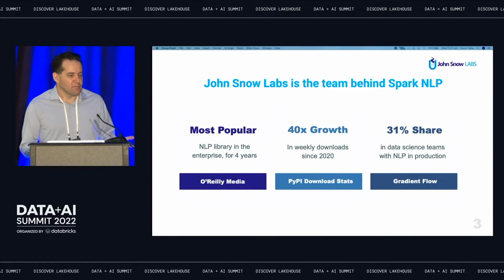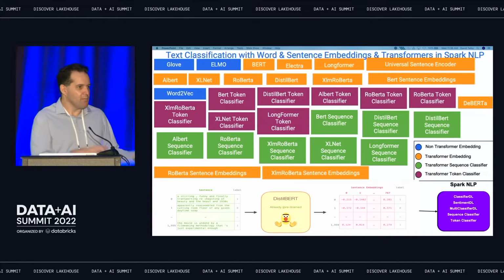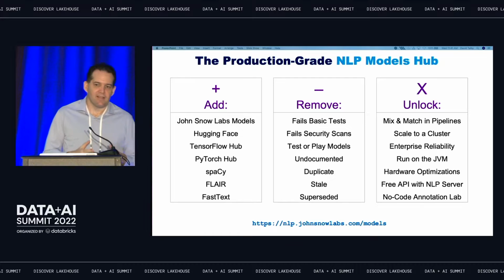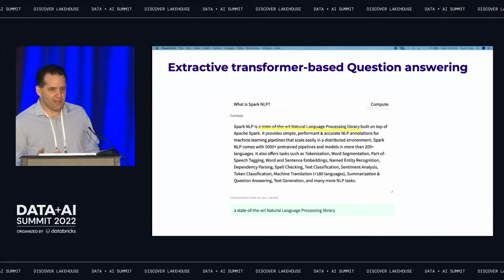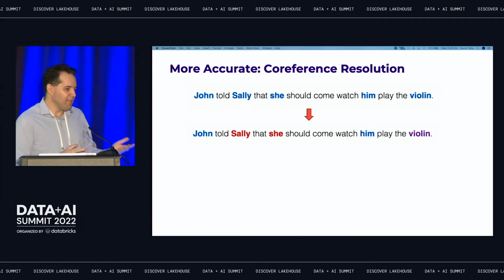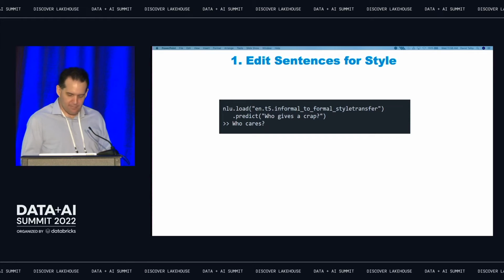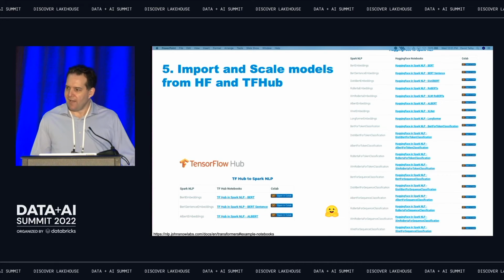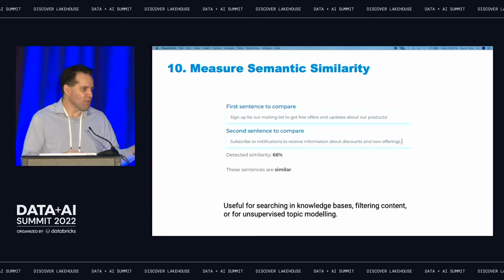State-of-the-Art Natural Language Processing with Apache Spark NLP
This session teaches how & why to use the open-source Spark NLP library. Spark NLP provides state-of-the-art accuracy, speed, and scalability for language understanding by delivering production-grade implementations of recent research advances. Spark NLP is the most widely used NLP library in the enterprise today; provides thousands of current, supported, pre-trained models for 200+ languages out of the box; and is the only open-source NLP library that can natively scale to use any Apache Spark cluster.

We’ll walk through Python code running common NLP tasks like document classification, named entity recognition, sentiment analysis, spell checking, question answering, and translation. The discussion of each task includes the latest advances in deep learning and transfer learning used to tackle it. We’ll also cover new free tools for data annotation, no-code active learning & transfer learning, easily deploying NLP models as production-grade services, and sharing models you’ve trained.